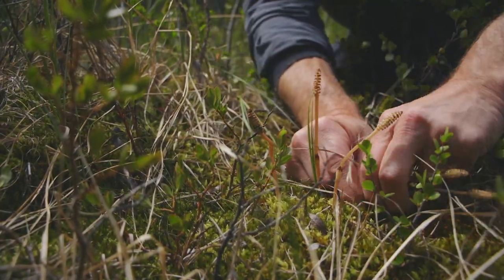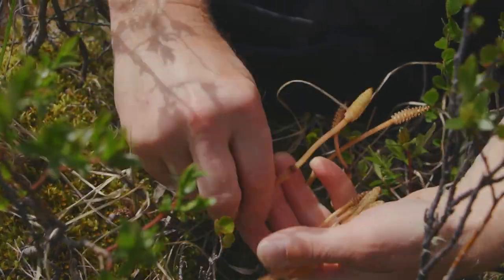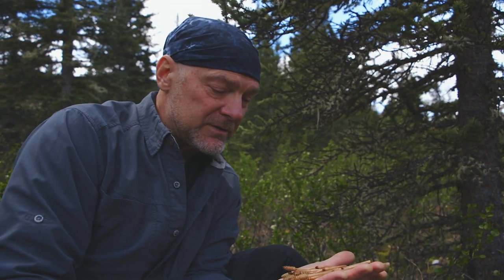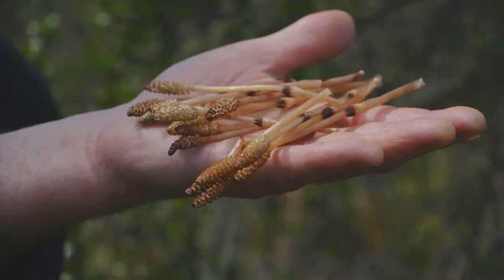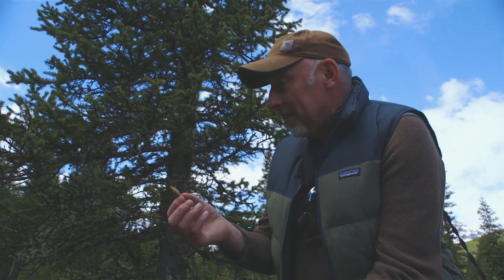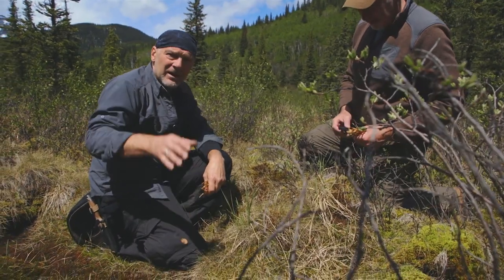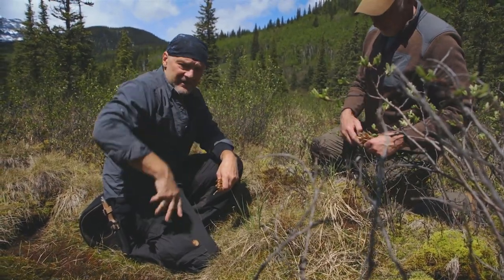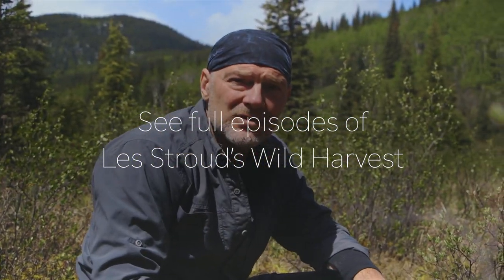Wild Harvest Foraging Tip | Episode 10 | Horsetail